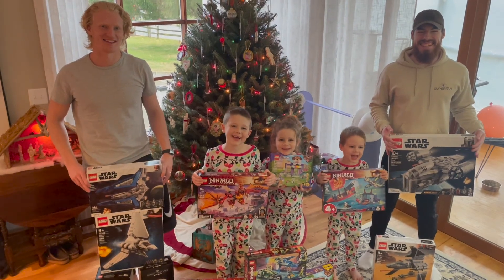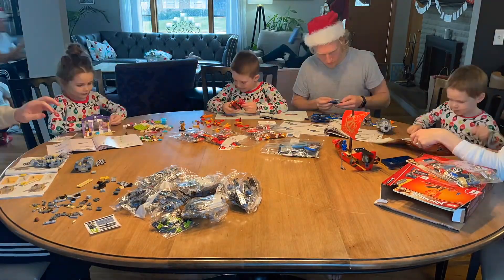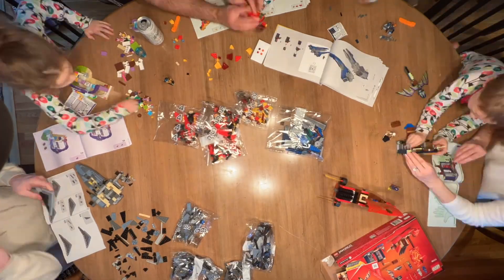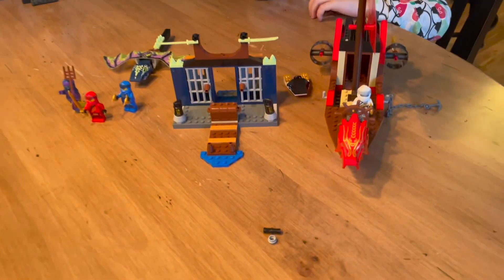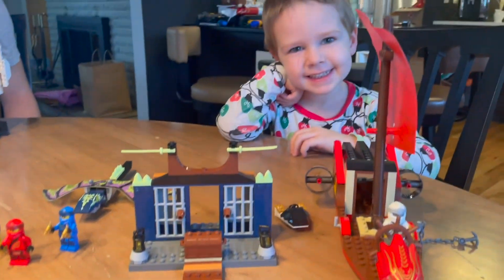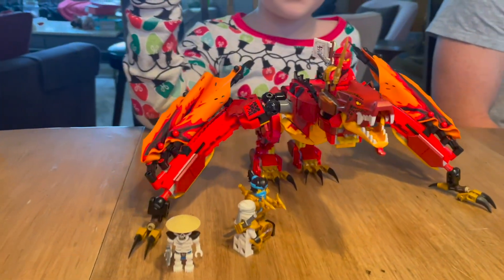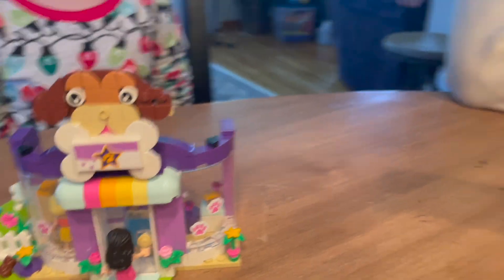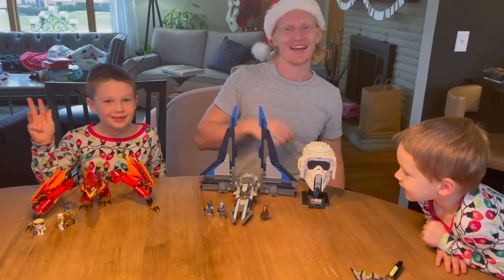Family Christmas LEGO Haul!!!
We got a bunch of LEGO this Christmas! Watch as we put a bunch of it together!!